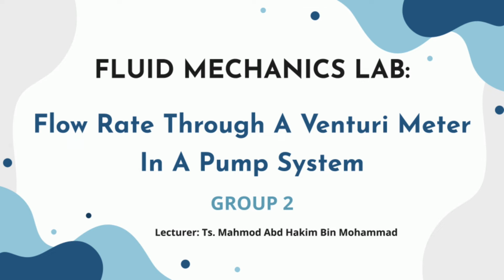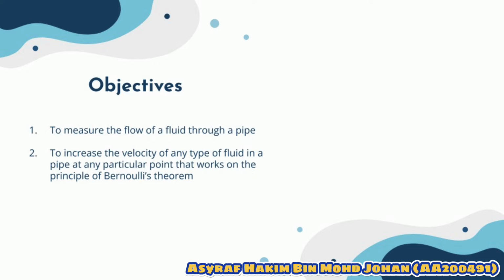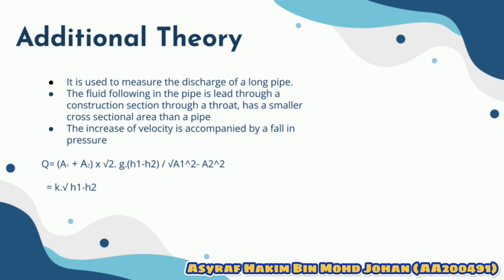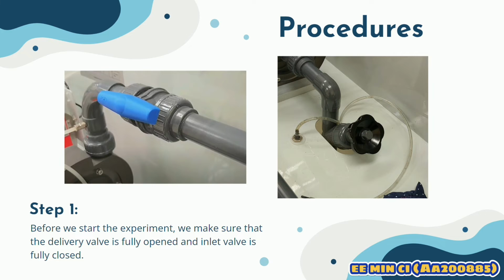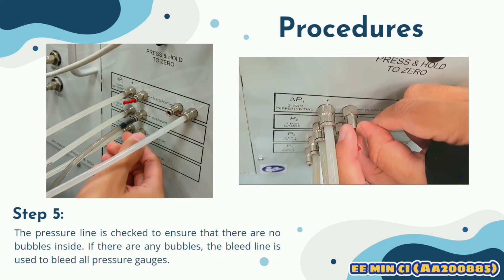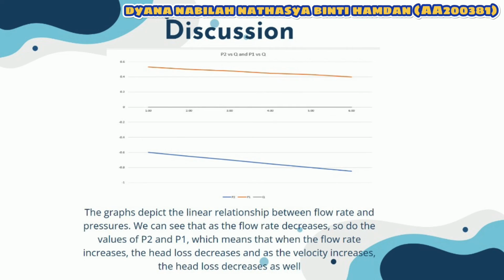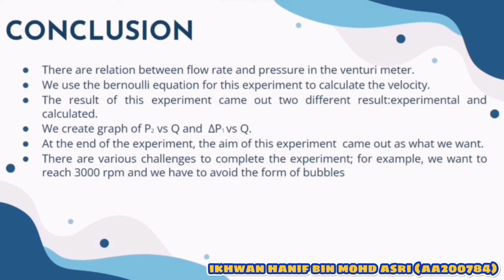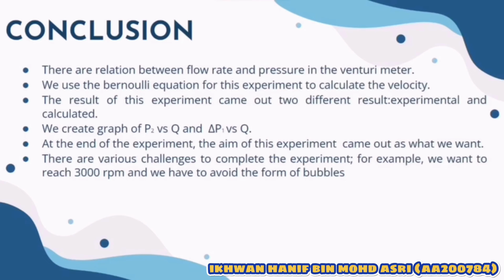S6G2 Video Presentation Fluid Mechanics Lab - Flow Rate Through A Venturi Meter In A Pump System